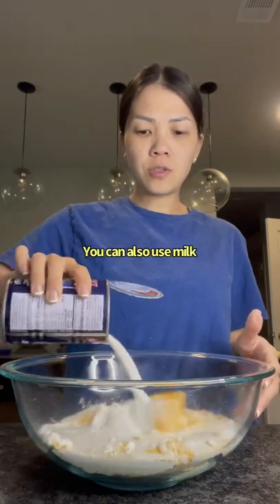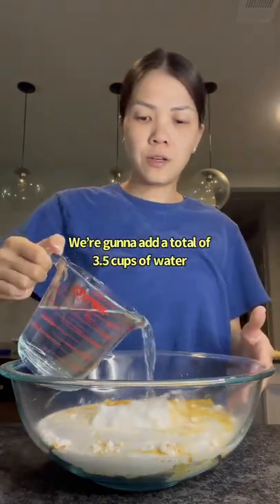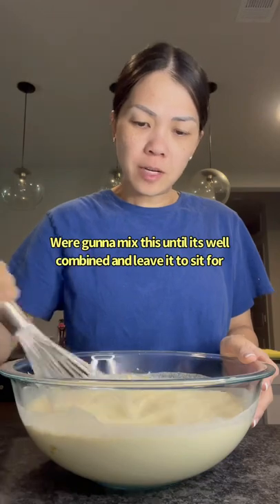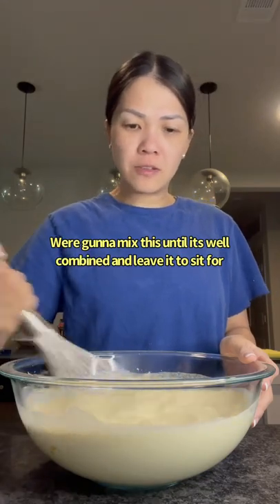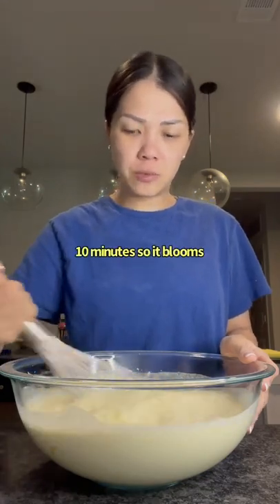Seriously SO CRISPY Vietnamese mini pancakes!! Banh khot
BANH KHOT/ SCALLION OIL/ FISH SAUCE⤵️

BATTER
1.75 cups rice flour
3/4 cup all purpose flour
1 TBSP turmeric powder
3.5 cups water
1 can (14 oz) coconut cream or milk
1 tsp salt

ADDITIONAL INGREDIENTS
2 lb shrimp, peeled and deveined
1 tsp paprika
1 tsp garlic powder
1/2 tsp salt
1/2tsp black pepper
Oil for cooking
Lettuce for serving

1. Combine all of your ingredients under BATTER. Let this sit for at least 10 minutes so the batter blooms

2. Season your shrimp with paprika, garlic powder, salt and black pepper.

3. When your ready to cook, you will need an aebleskiver pan. On medium high heat, add some oil to each slot and drop in a shrimp to each hole. Then fill each slot up with your BATTER. Cover and cook for 4-6 minutes*

4. (this is optional) After your Banh khot has been cooking, flip your Banh khot over and cook for 1-2 minutes to crisp the edges.

5. Remove your Banh khot and top with scallion oil. Enjoy with lettuce and fish sauce dip🙂

FISH SAUCE DIP
1/4 cup fish sauce
1/4 cup sugar
2 TBSP white vinegar
12 oz coconut soda/ coco rico or water
5 cloves minced garlic
Garlic chili paste - optional
Chopped Thai chili - optional
- mix this together til sugar dissolves

SCALLION OIL
1 cup chopped scallion
1/2 cup vegetable oil
- Combine this and microwave for ~1 minute